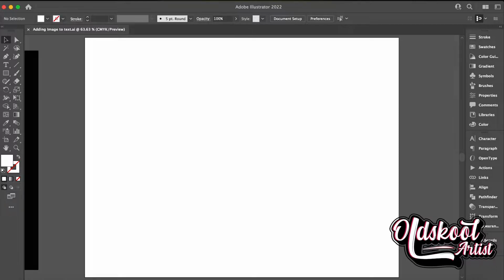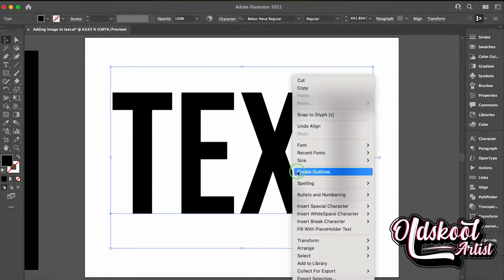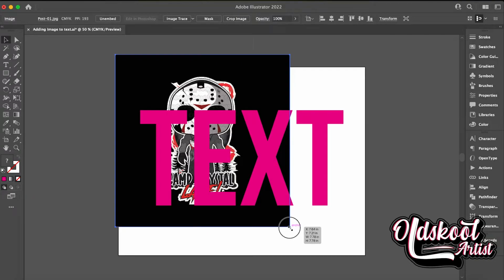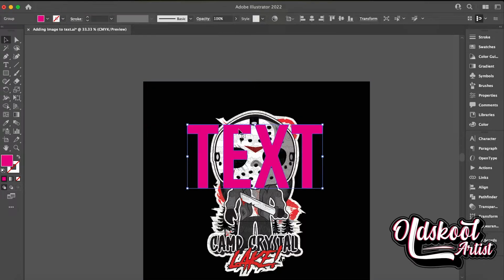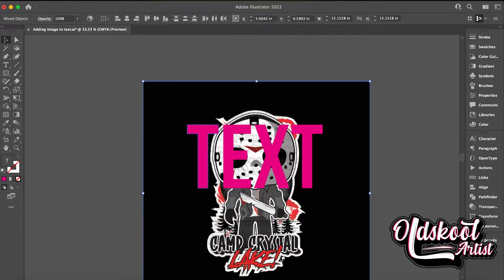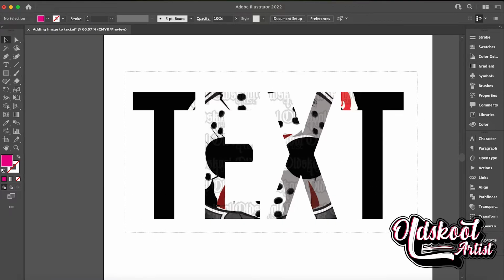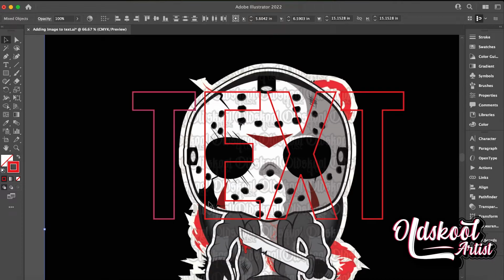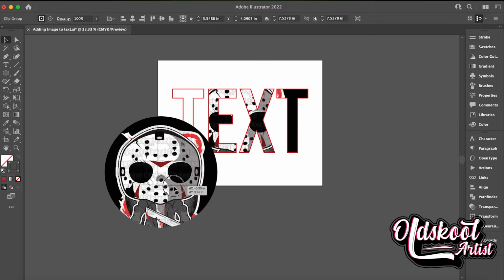Adobe illustrator: Adding a image inside a text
Hi there I am oldskool artist I am a digital illustration artist, The purpose of this video is to teach you on how to add an image inside a text replacing the fill color into an image fill. easy step not too long of video which you can learn in minutes.

Follow my artwork click my youtube banner link to take you where all of my artwork is at.